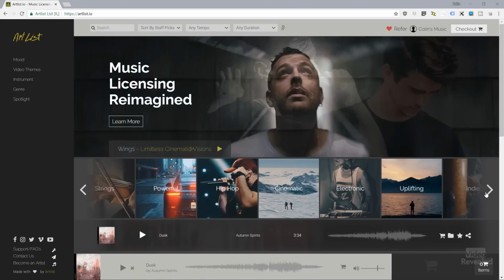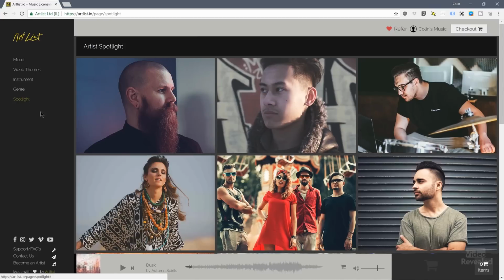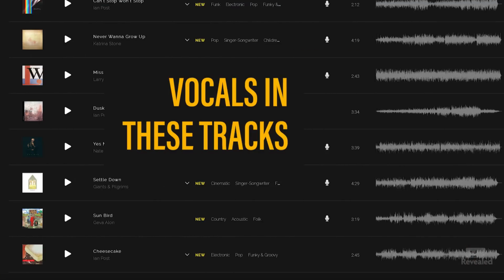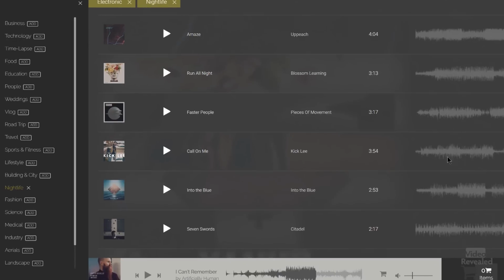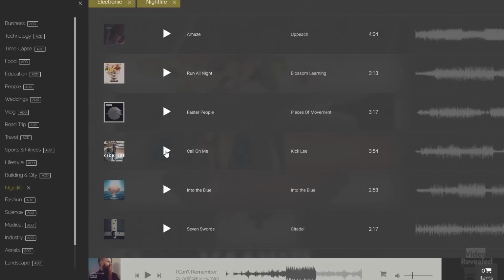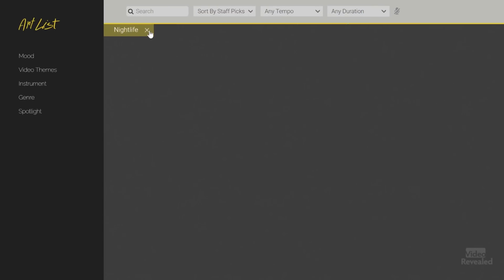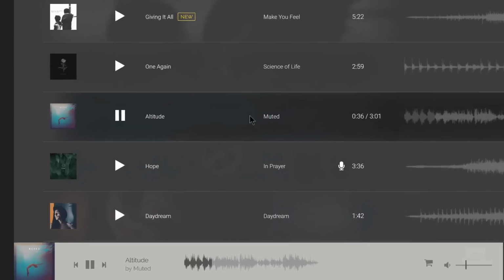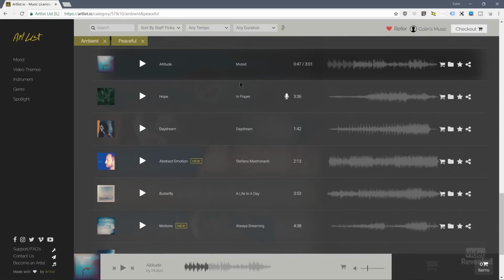Cutting to music with Artlist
Artlist is a world class music licensing service with unlimited downloads of all types of music from classical to hip hop. This tutorial will show you what they have to offer, plus how to cut picture to music.

QUESTIONS?

THANKS!